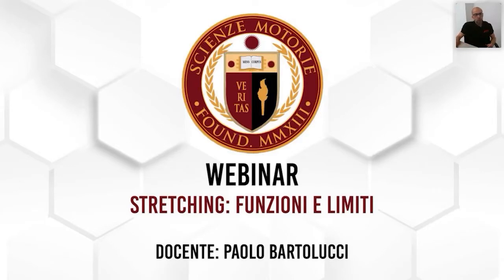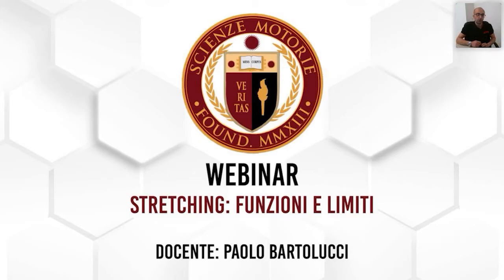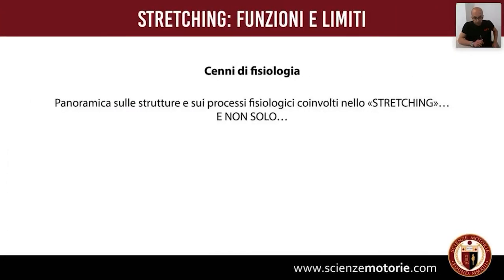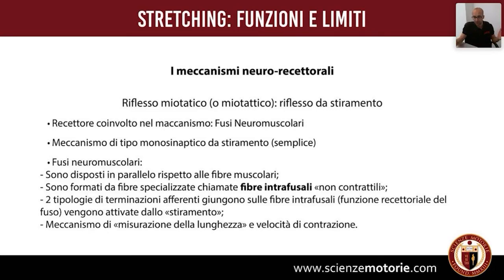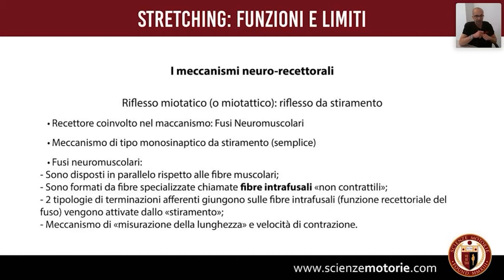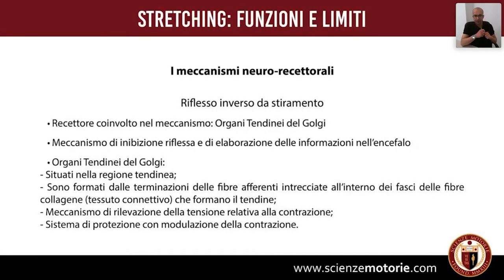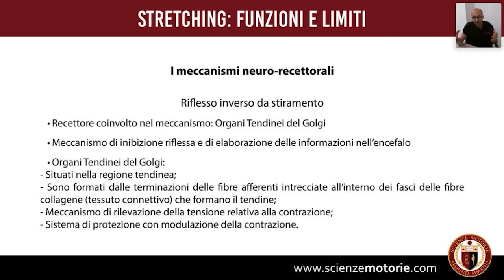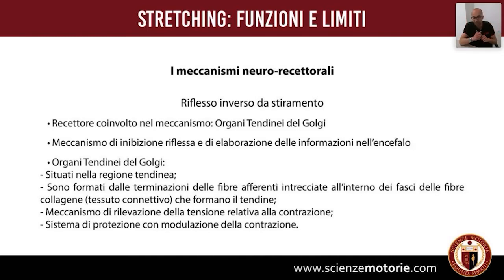STRETCHING: funzioni e limiti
In questa lezione il dott. Paolo Bartolucci ci parla approfonditamente dello stretching dal punto di vista scientifico e pratico. Quali sono i limiti e le funzioni dello stretching?

Lezione completa nella serie "Esercizio Funzionale" su Scienze Motorie TV+

𝙃𝙖𝙞 𝙦𝙪𝙖𝙡𝙘𝙝𝙚 𝙙𝙤𝙢𝙖𝙣𝙙𝙖?
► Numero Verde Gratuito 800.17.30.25